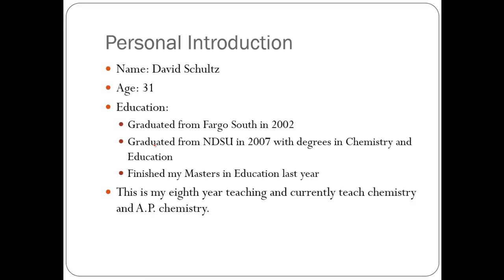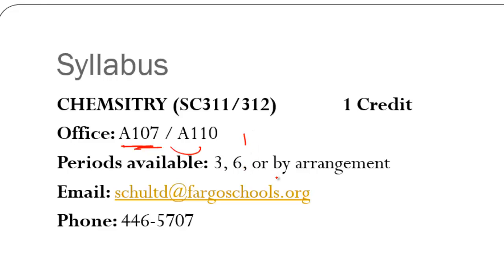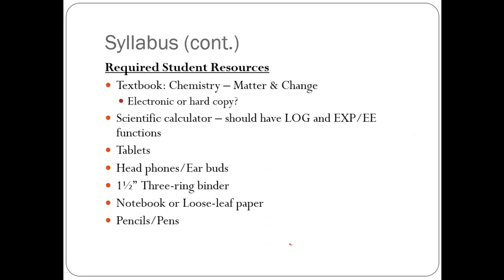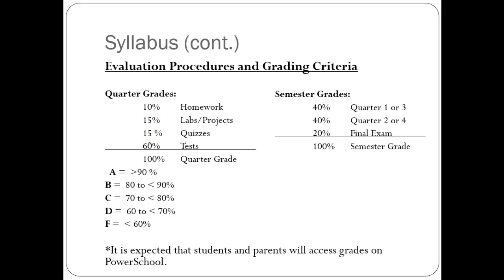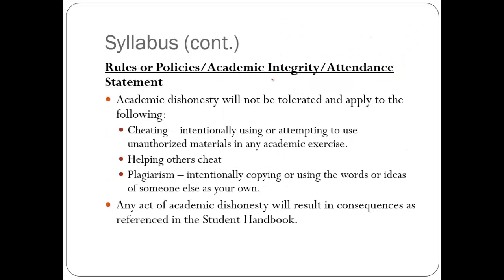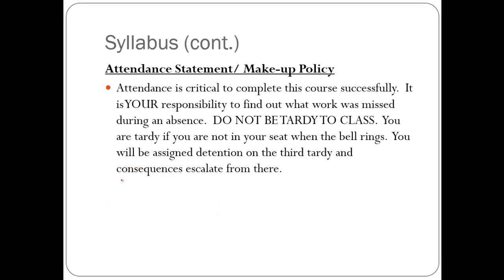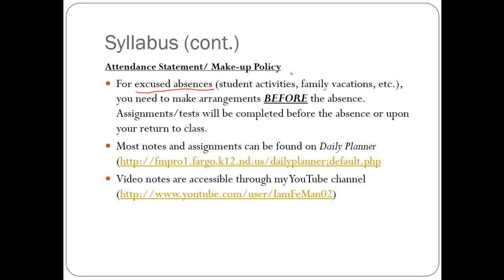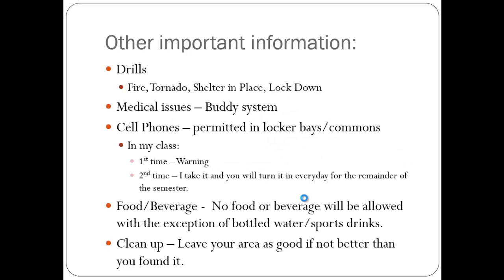Chem Video Syllabus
Discuss syllabus materials